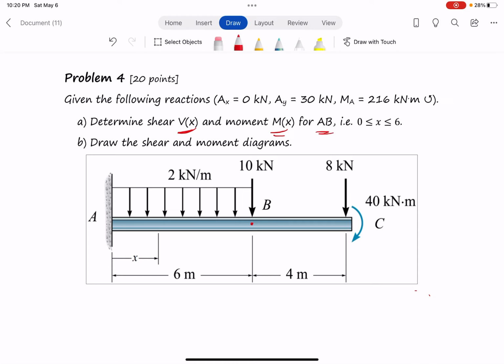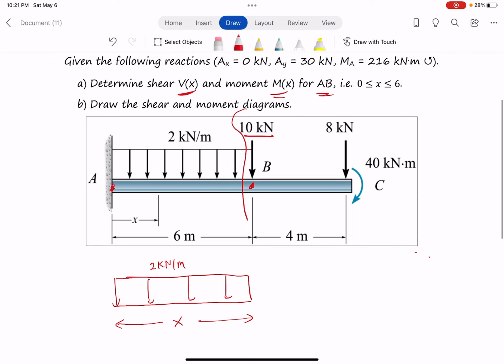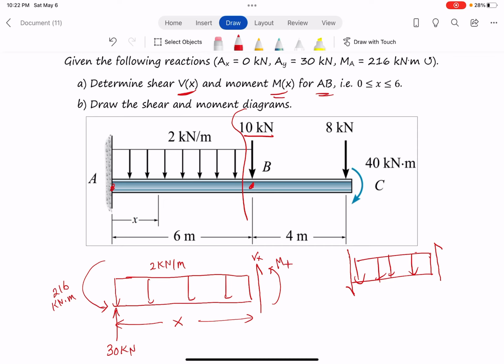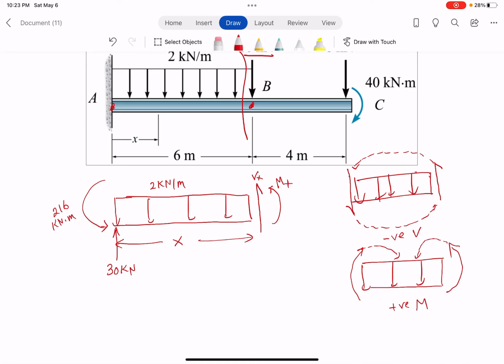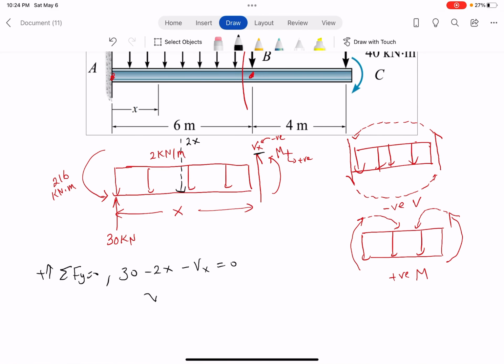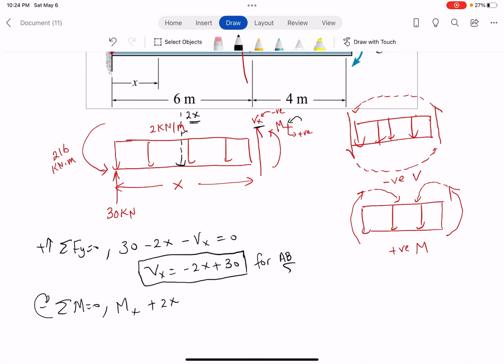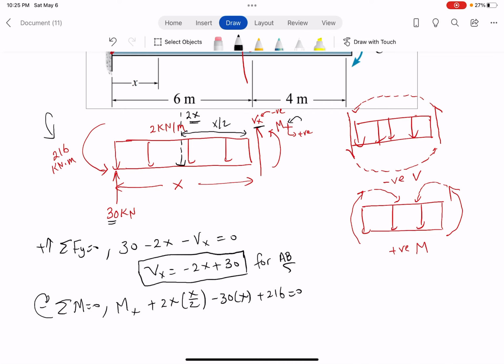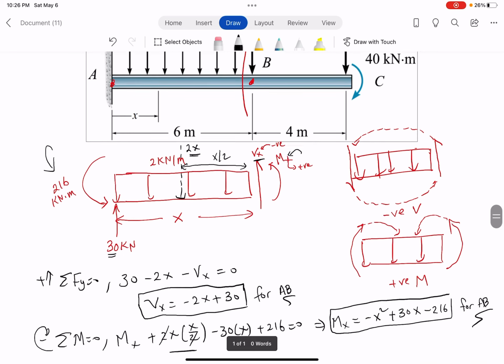May 6, 2023